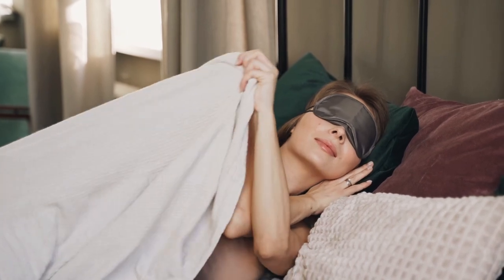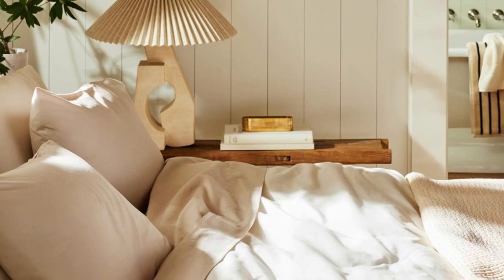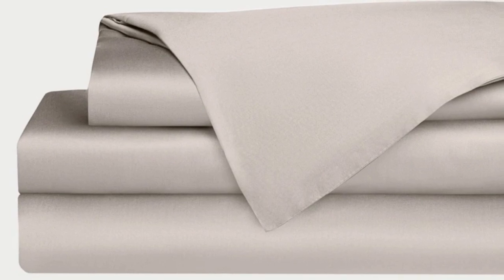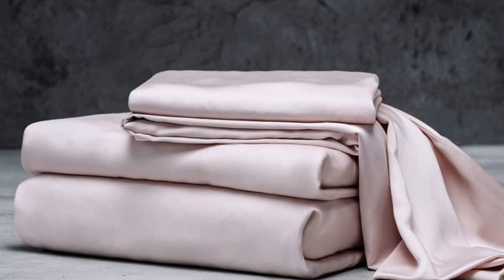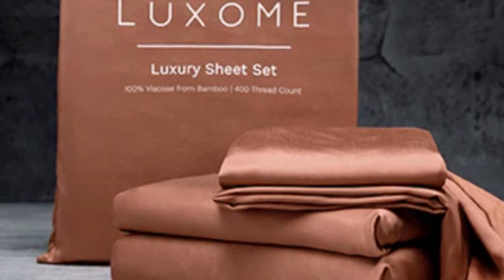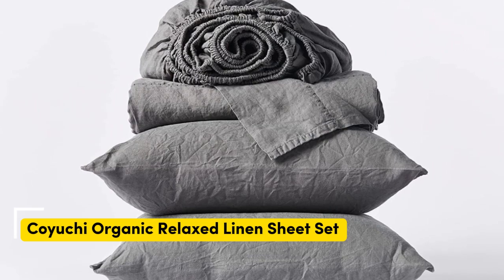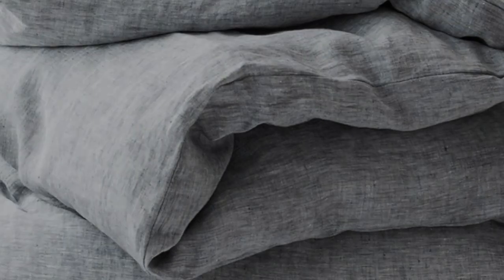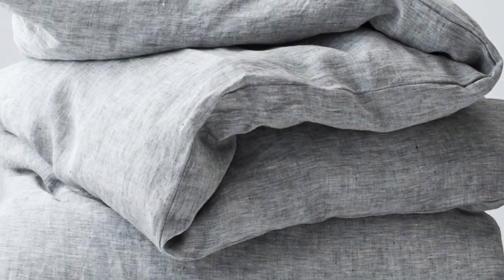Best Cooling Sheets for Menopause On Amazon of 2024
In this video we will show Top 5 Best Cooling Sheets for Menopause On Amazon Reviews, Brooklinen Luxury Sateen Sheet Set, Coyuchi Organic Relaxed Linen Sheet Set, Cozy Earth Bamboo Sheets, LUXOME Luxury Sheet Set, California Design Den Cotton Sateen Sheet Set

 👉 Best 5 Cooling Sheets for menopause On Amazon Lists:

1) Brooklinen Luxury Sateen Sheet Set

2) Cozy Earth Bamboo Sheets

3) LUXOME Luxury Sheet Set

4) California Design Den Cotton Sateen Sheet Set

5) Coyuchi Organic Relaxed Linen Sheet Set

In this video we'll be comparing the Top 5 Best Cooling Sheets for menopause On Amazon that are designed for different kinds of users. We will take into account performance features and price so you can decide which is best for you. All the products on our list were selected based on their own inherent strengths and features.

We'll be comparing the Brooklinen Luxury Sateen Sheet Set, Coyuchi Organic Relaxed Linen Sheet Set, Cozy Earth Bamboo Sheets, LUXOME Luxury Sheet Set, California Design Den Cotton Sateen Sheet Set; which are all great options if you're in the market for a best Sheets.

0:00 - Intro
0:34 - Brooklinen Luxury Sateen Sheet Set
1:45 - Cozy Earth Bamboo Sheets
3:21 - LUXOME Luxury Sheet Set
5:04 - California Design Den Cotton Sateen Sheet Set
6:17 - Coyuchi Organic Relaxed Linen Sheet Set

Program.